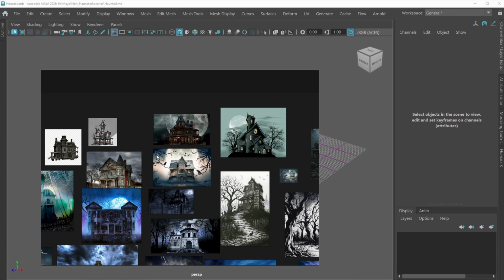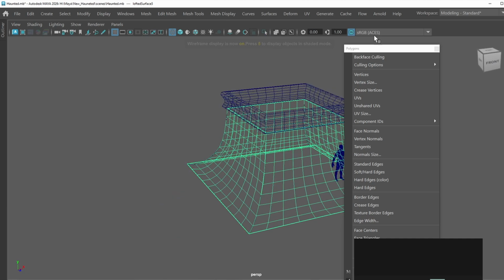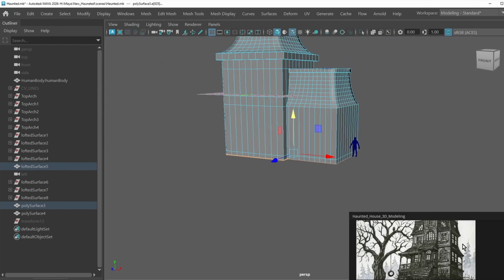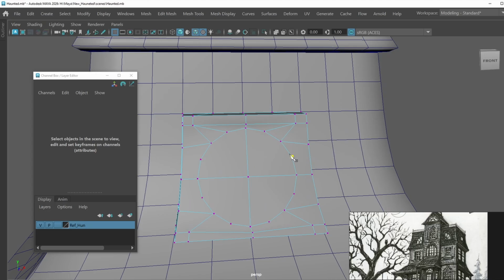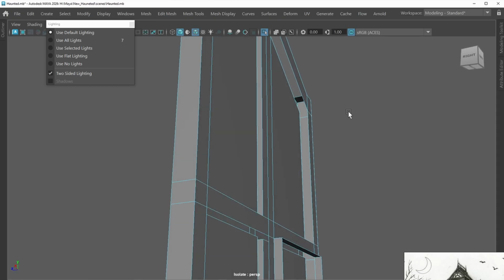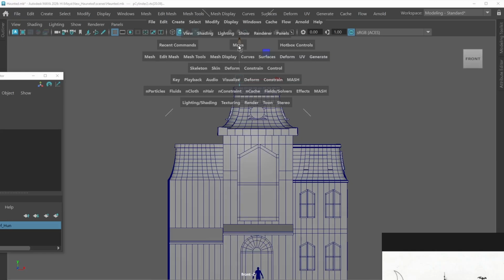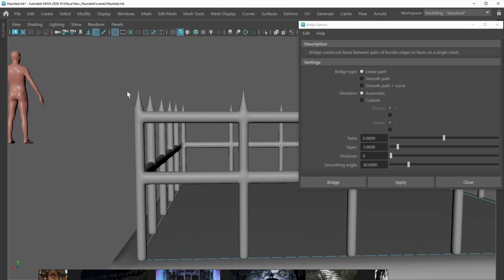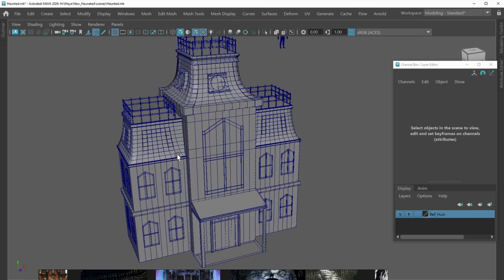How I Made a Haunted House in 3D!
Step into the mysterious world of 3D design with the Maya Haunted House! 🎃 Watch as eerie corridors and ghostly rooms are brought to life using Maya’s powerful modeling tools. Whether you’re an animation student, Halloween lover, or a VFX pro, this epic 3+ hour walkthrough reveals unique techniques, hidden shortcuts, and creative scares perfect for your next haunted project.

Store:
Knut LSG Hybinette Store: